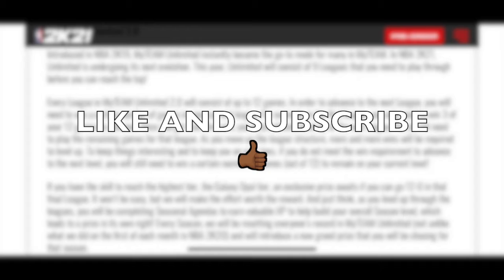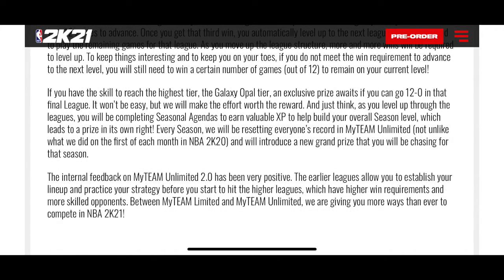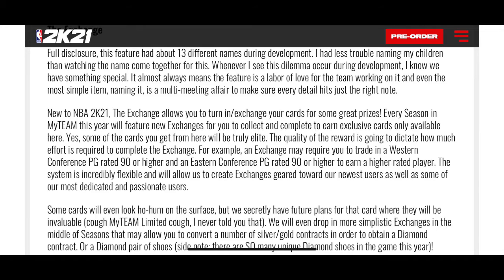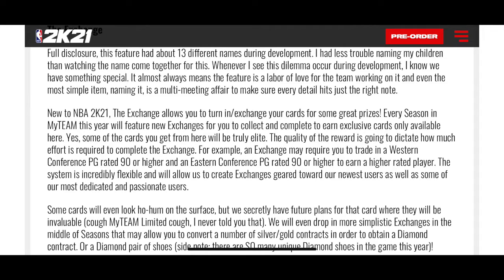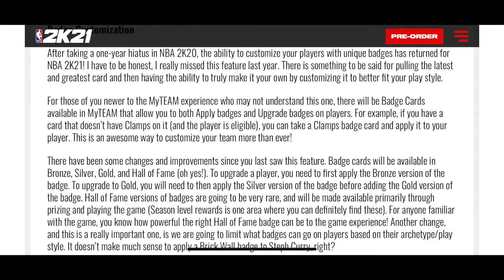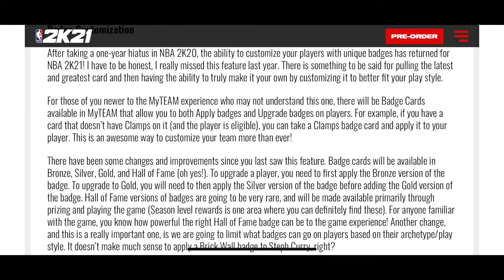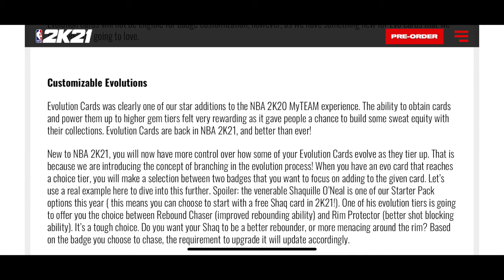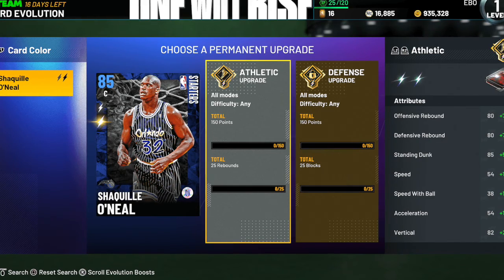NBA 2K21 MYTEAM NEWS PART 2 CONFIRMS UNLIMITED 2 0, THE EXCHANGE, BADGE CUSTOMIZATIONS, CUSTOMIZABLE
🐘Spreading The Light One Video At A Time🐘

Read description.NBA 2K21 MYTEAM NEWS PART 2 CONFIRMS UNLIMITED 2 0, THE EXCHANGE, BADGE CUSTOMIZATIONS, CUSTOMIZABLE EVOLUTION CARDS . This is the video for you. THANK YOU FOR YOU PATIENCE.

Clips from
PS4,  NBA 2K21

NBA 2K21 MYTEAM NEWS PART 1 CONFIRMS NEXT GEN PROGRESSION, SEASONS AND SEASONAL CONTENT, MYTEAM LIMITED. NBA 2K20 NEWS CONFIRMED

Special Thanks to all my Inspirations
God, Jesus, Holy Spirit
Family, Double L

*Please embrace the Mission of this Channel to be a light to this world with the gift of Creativity. We want to spread love laughter and a good time to all*

Please contact my email below if you want a video or clip taken down & I will gladly remove it right away.